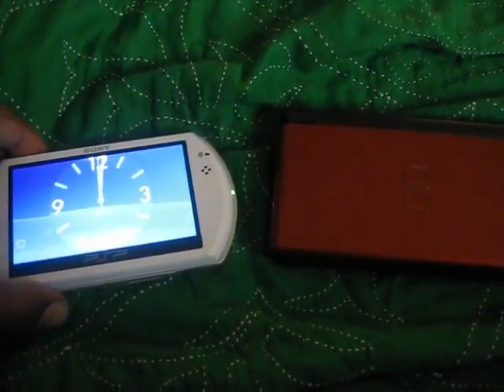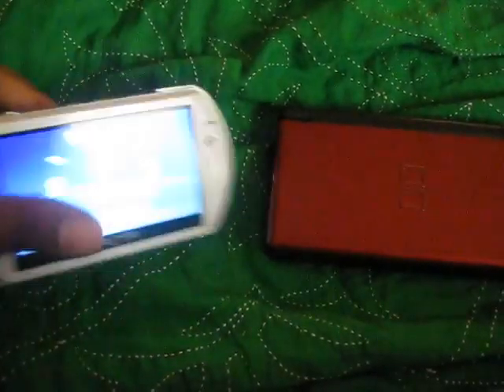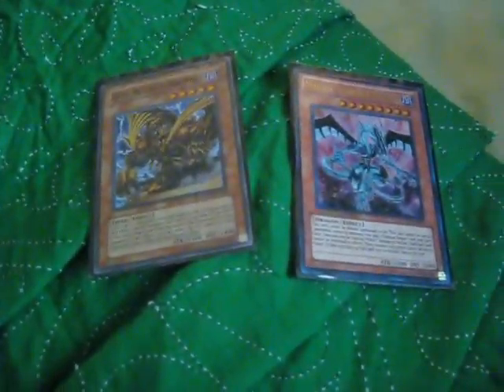Mail Day 08/18/10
Thanks for trading!
TheBlackWingKnight
ShadowSlayerPhoenix